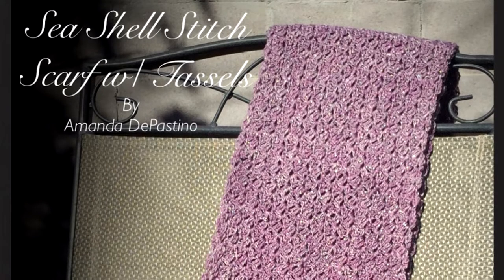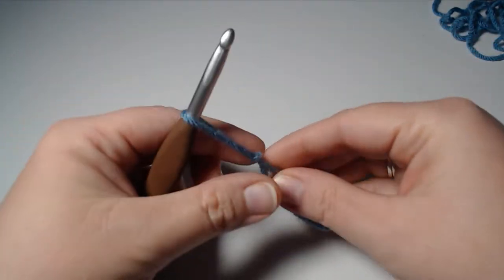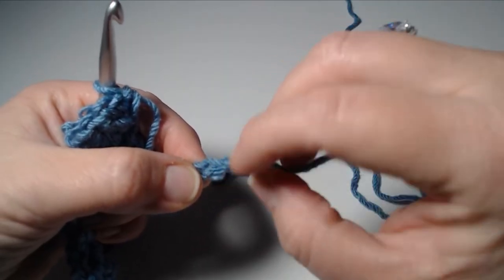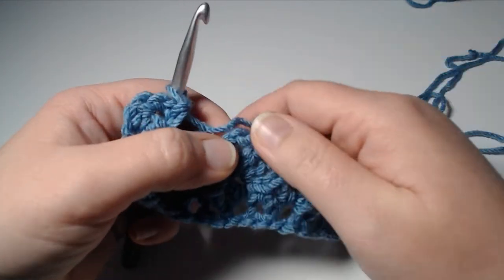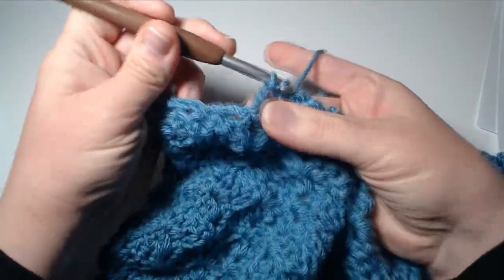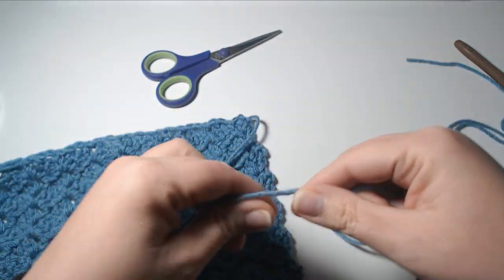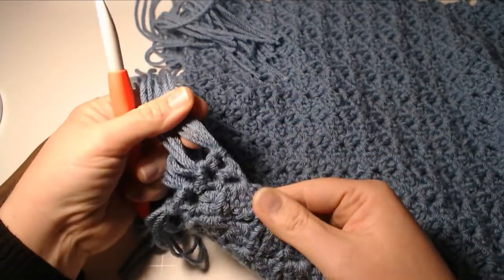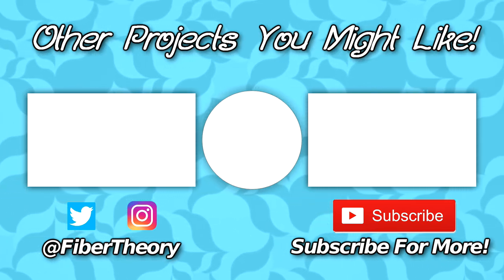Left Handed: How to crochet a scarf, crochet tutorials, shell stitch, crochet scarves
Hey left handed crocheters!!! Here's another one for you!!

This shell stitch pattern is to DIE FOR!!! So much fun and incredibly gorgeous, this one is addicting!! I think that I'll need to make a matching Sea Shell hat to match in January!

As with all of my videos, if you have any questions about this tutorial or the pattern that goes with it, you can ask in the comment section below the video, or you can always contact me directly at .

If you want the written pattern that goes with this tutorial, you can find it here:

I hope you guys love this project and that you will make a bunch of them for others and even one for yourself!!

Hugs...
~Amanda~